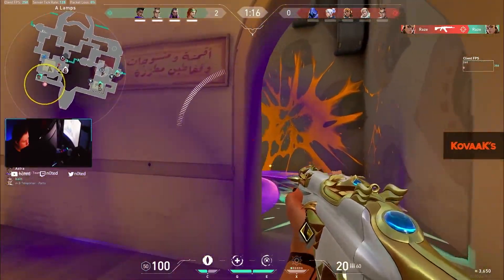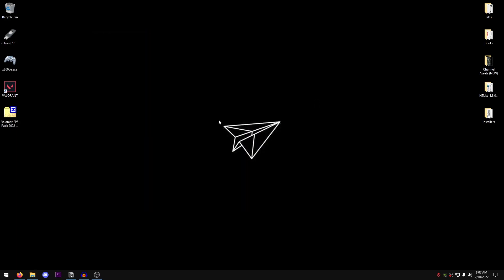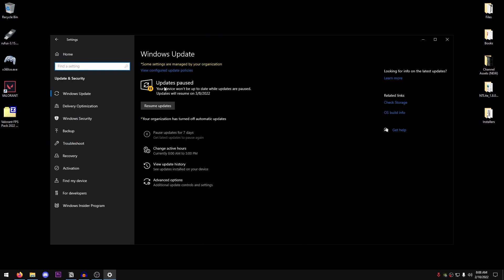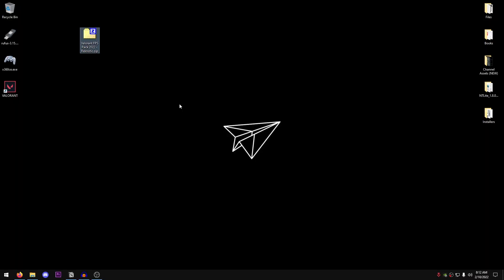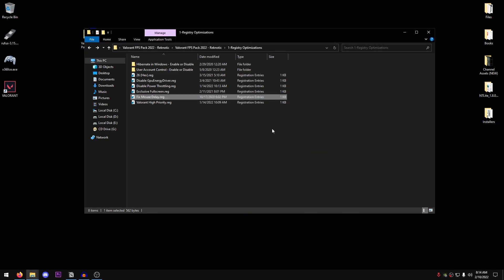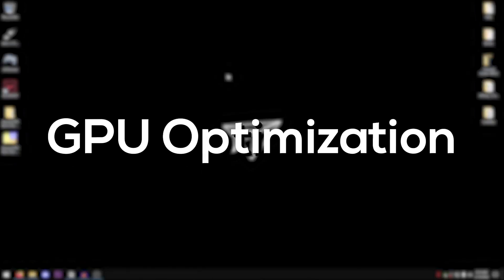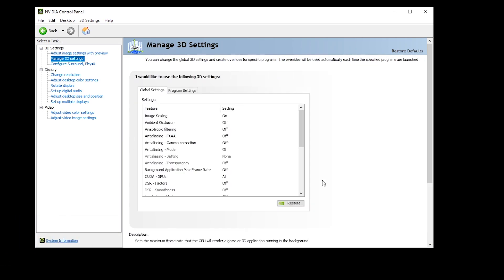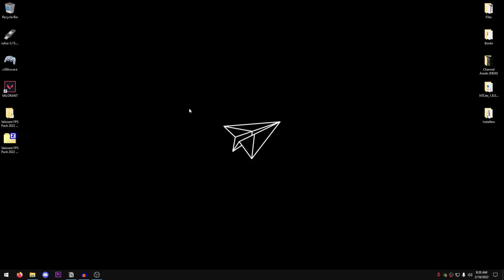How to BOOST FPS in Valorant (Full Optimization Guide) - Get More FPS *2022*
This video will teach you guys How to Boost FPS in Valorant in 2022. We will optimize valorant in 2022 for the best increases possible to boost fps, reduce lag, stop stuttering, fix spikes and improve the overall visuals of valorant with the best competitive settings, reduce input lag within valorant new update which is free to play! - valorant fps boost, valorant stuttering pc, valorant fps boost all in this video! valorant settings / best valorant settings with new valorant config pro settings - helping valorant low end pc, how to increase fps in valorant, fps boost valorant ,how to boost fps in valorant and much more!

► Title: 🔧How to BOOST FPS in Valorant (Full Optimization Guide) - Get More FPS *2022*